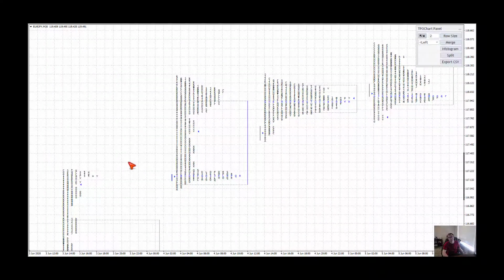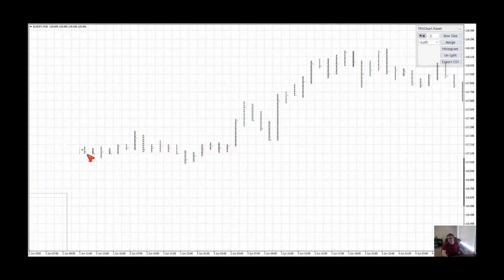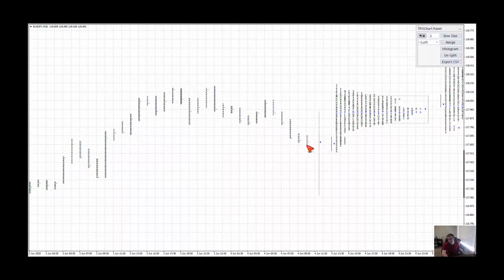FOREX MT4 Market Profile Chart Construction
Discussing Market Profile Chart Construction